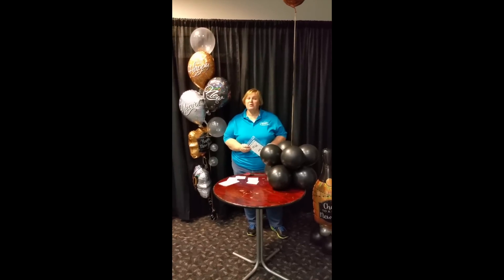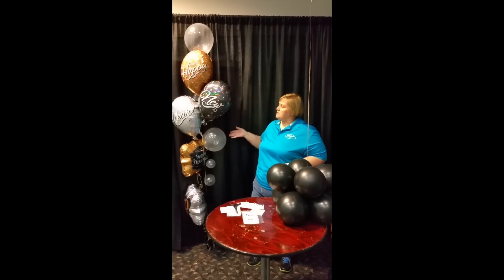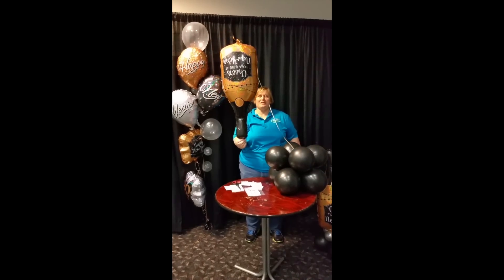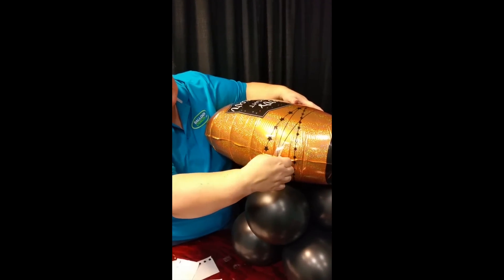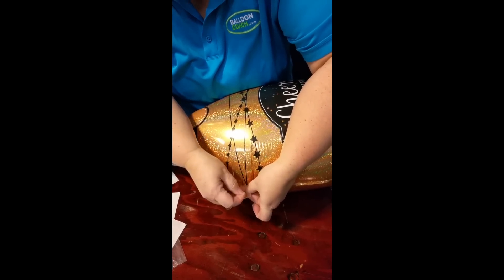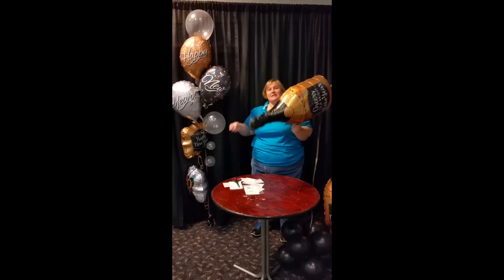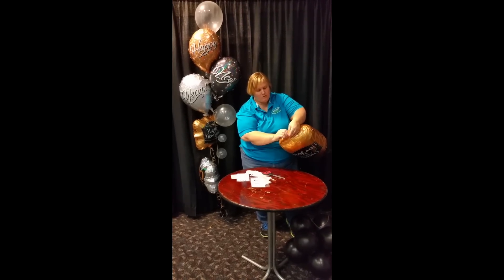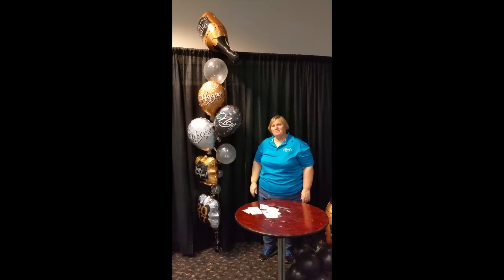bBrilliant: Using Hangtabs - Joette Giardina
Tips & Tricks:  Joette shows you how to use hangtabs with foil balloons to perfectly place them in an arrangement